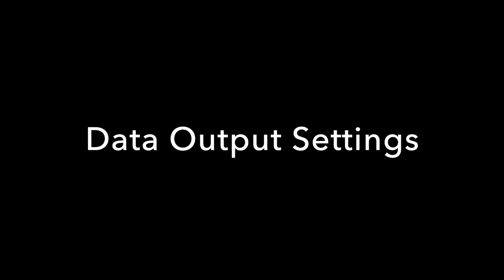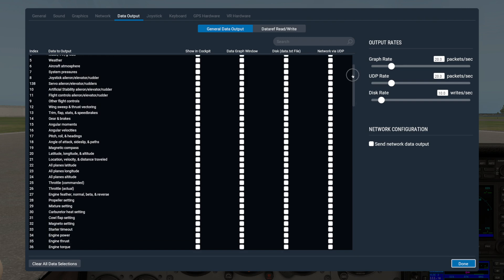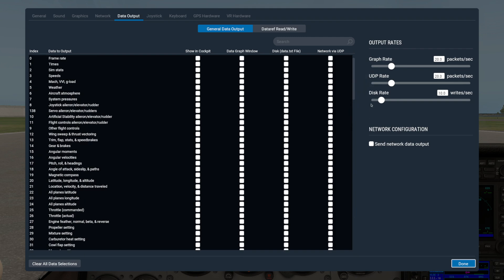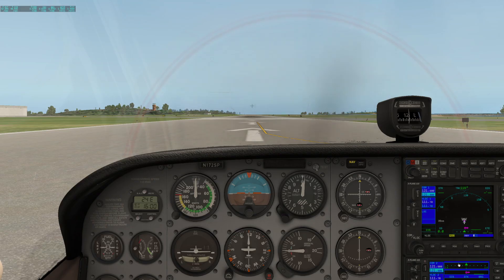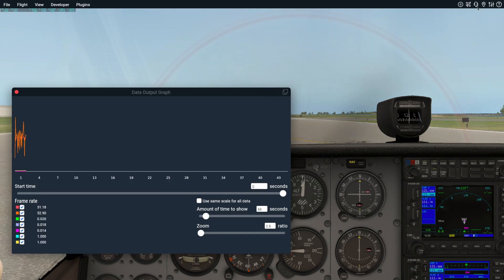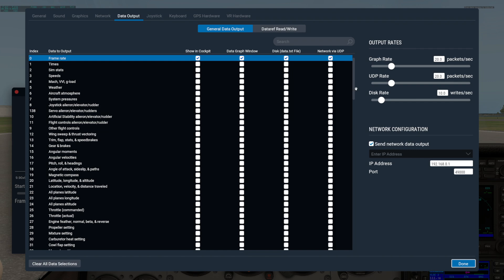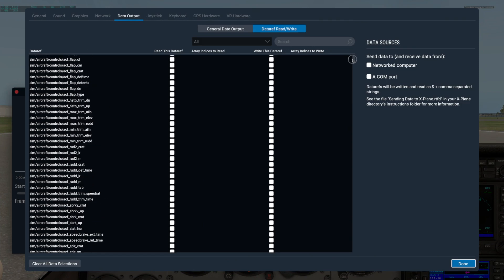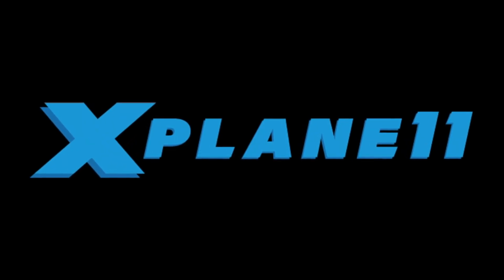X-Plane 11 Data Output Settings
The Data Output tab of the X-Plane Settings screen has over 100 options that can help you troubleshoot the simulator. You can display these options in sim, send them over a network, or write them to a file.